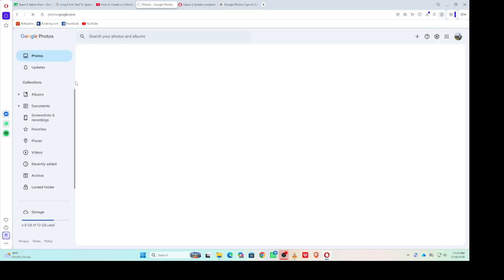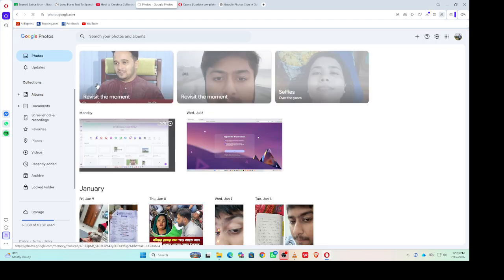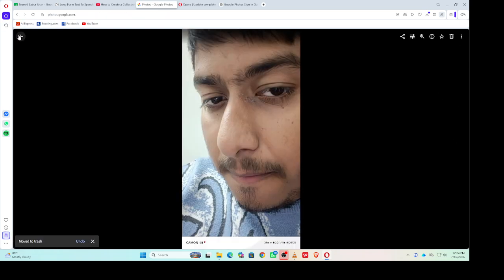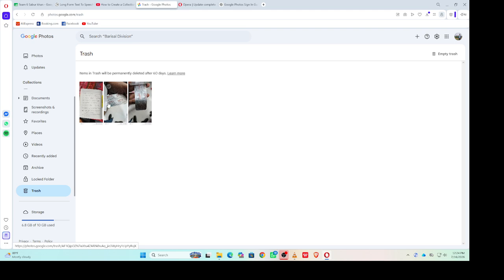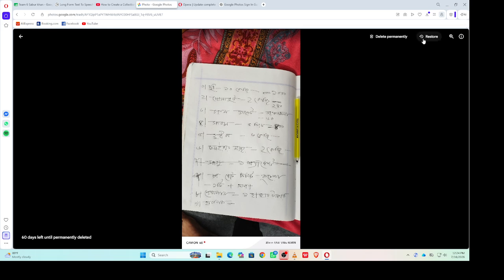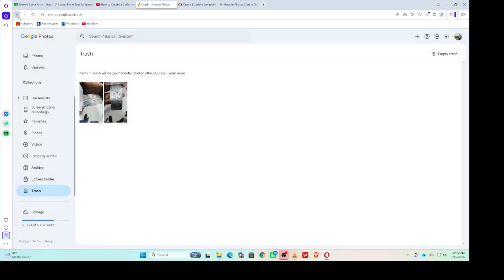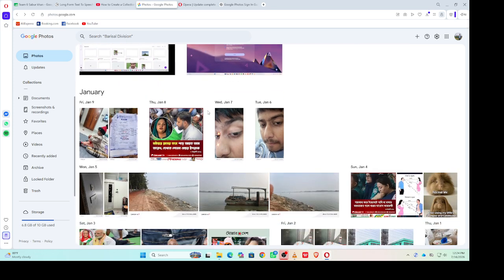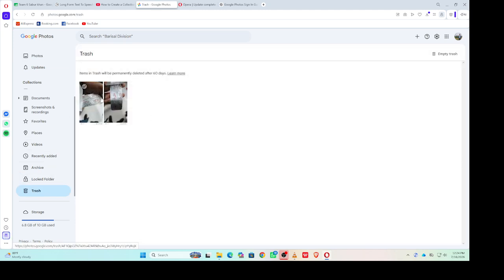How to Restore Deleted Photos in Google Photos Full Guide 2026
Learn how to restore deleted photos in Google Photos with this complete 2026 step-by-step guide. This tutorial shows how to recover deleted pictures from the Trash, restore accidentally removed photos, manage your photo library, and protect your important memories. Whether you're using Android, iPhone, or a computer, this beginner-friendly guide makes photo recovery quick, easy, and secure.